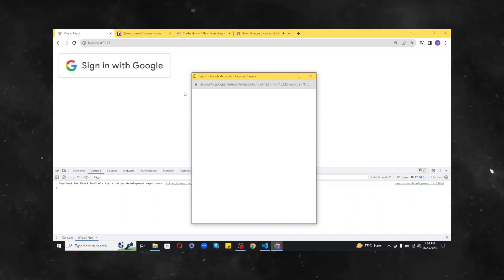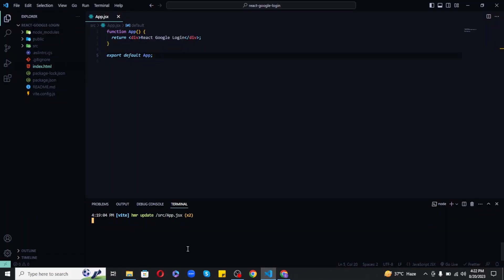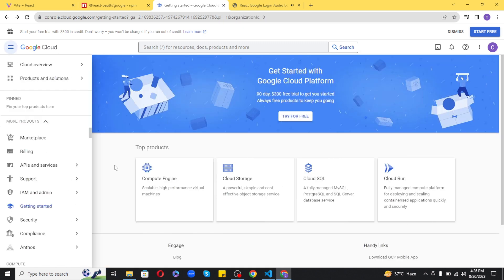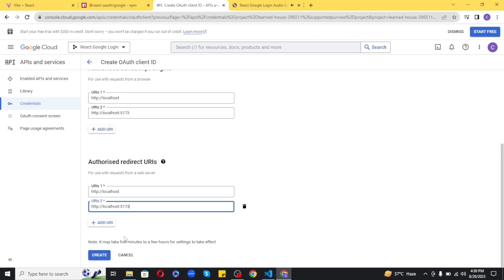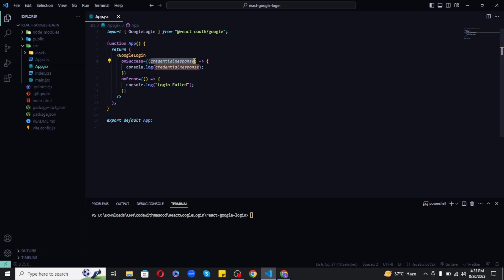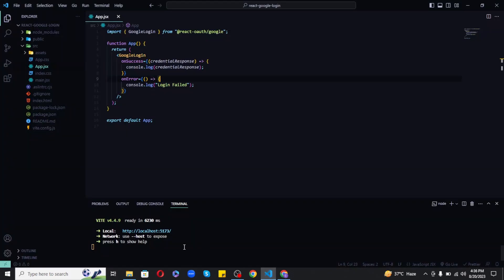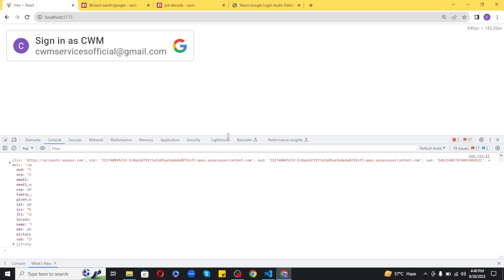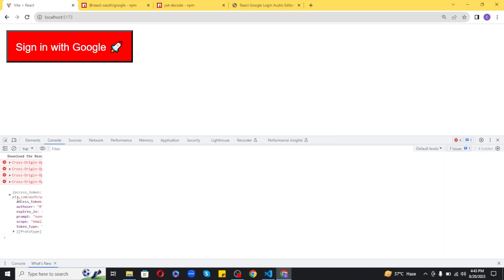How To Integrate Google Login in React! [Easy] | Add Auth To Your React Project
Are you looking to integrate google login in your react website. In this video, i will show you how to add google sign in Auth to your react project easily!

🎁 Get Source Code and Other Perks!

💻 TECH GADGETS & ESSENTIALS:
🖱️ Logitech MX Master 3S (Premium Wireless Mouse)
⌨️ Keychron K2: (Compact Mechanical Keyboard)
🔋 Anker PowerCore Portable Charger
🎧 Anker Soundcore Headphones
🎤 Boya BY-M1 (Budget Friendly Microphone)
🎙️ Rode SmartLav+ (Affordable & Premium Microphone)
🍎 Apple MacBook Air M1 (Preferred Choice)
💺 Ergonomic Gaming Chair (Highly Productive)